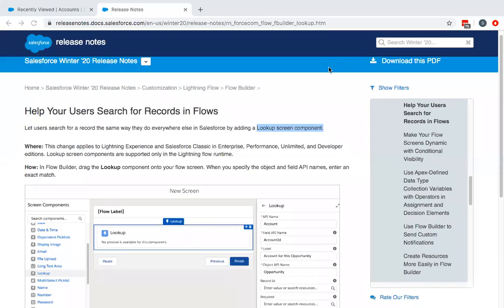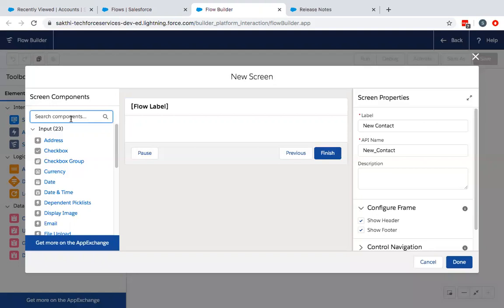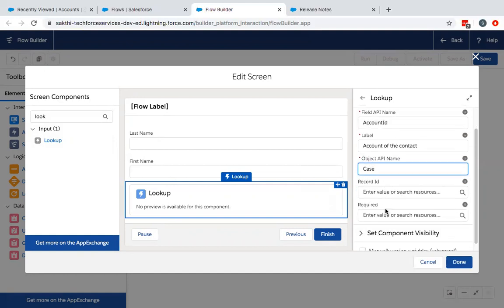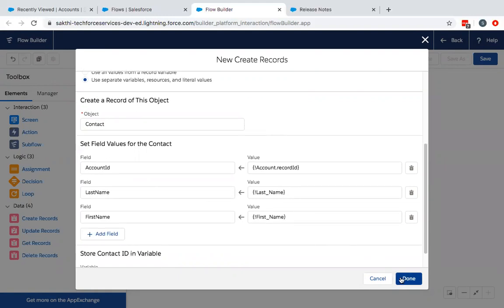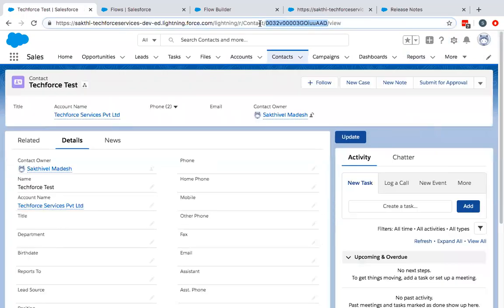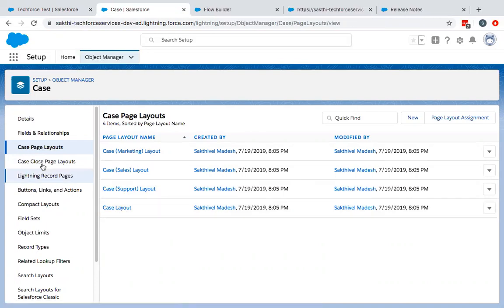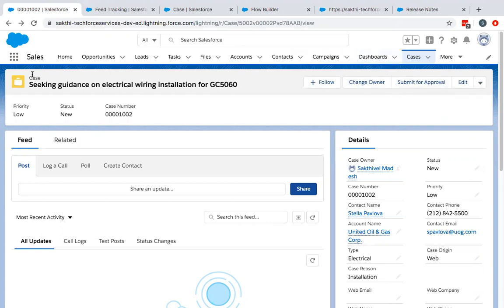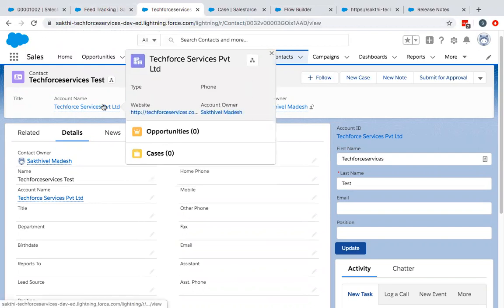Lookup Screen component in Salesforce Lightning Flow - Winter 20